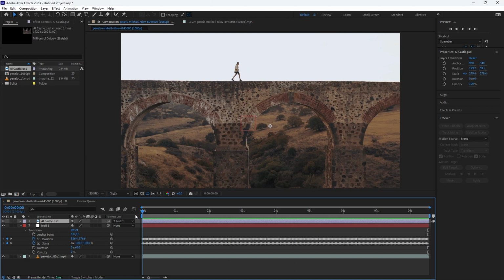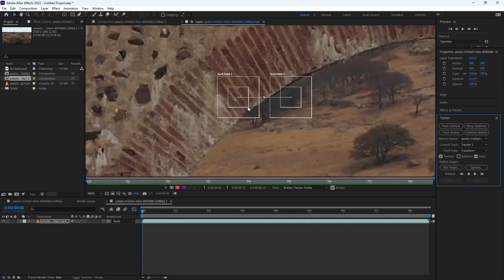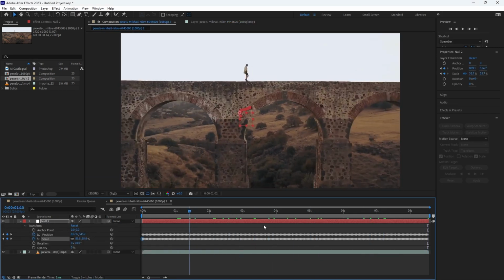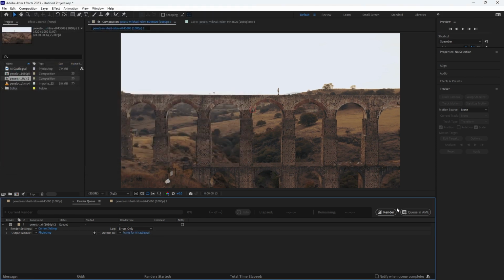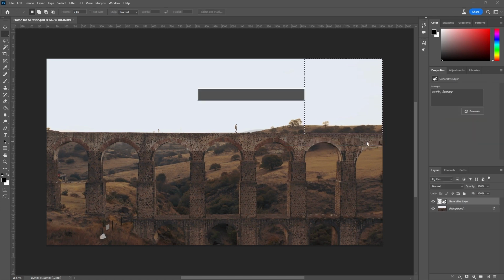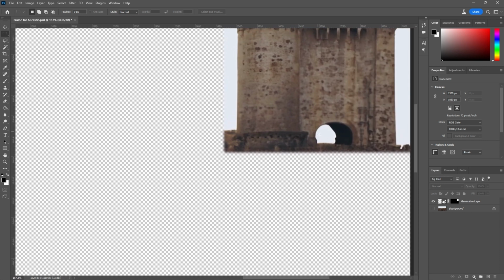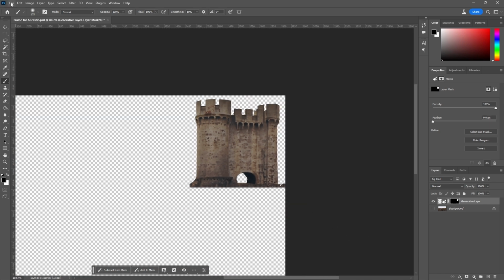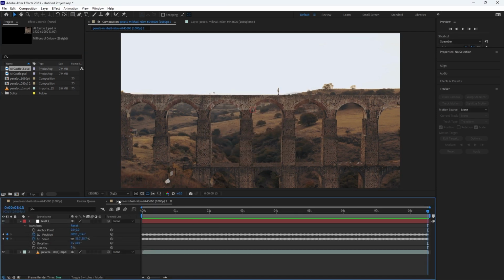AI for VFX: Transforming Video with After Effects & Generative Fill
Do you want your videos to look amazing? In this video, we'll show you how to use Photoshops Generative Fill with After Effects to transform your videos into stunning pieces of art.

After watching this video, you'll be able to create INSANELY beautiful set extensions and videos with that will have your viewers transfixed!

00:38 - Motion Tracking the Shot
02:08 - Exporting a frame to Photoshop
02:38 - Using Generative Fill to Make our Castle
03:36 - Editing our AI Castle
04:43 - Exporting our Castle from Photoshop to After Effects
05:22 - Linking the Castle to the Tracking Data